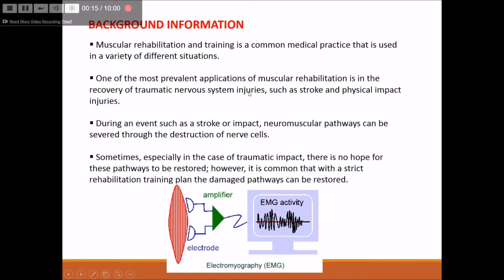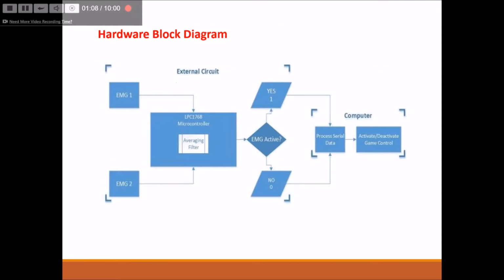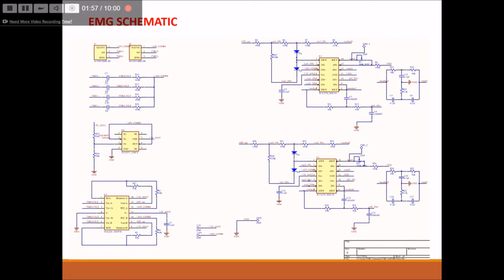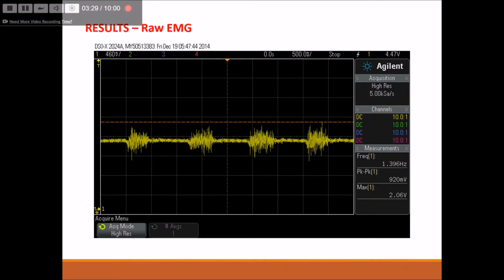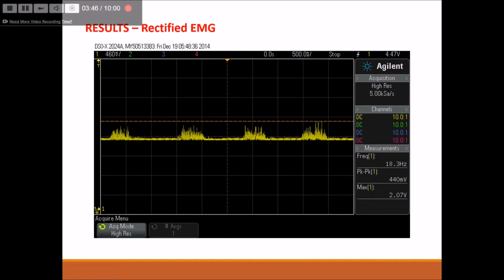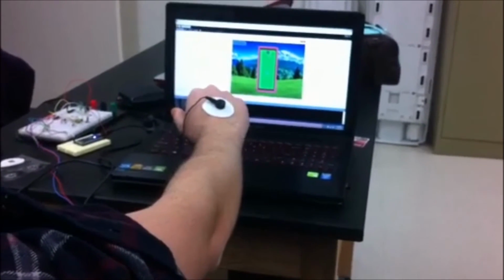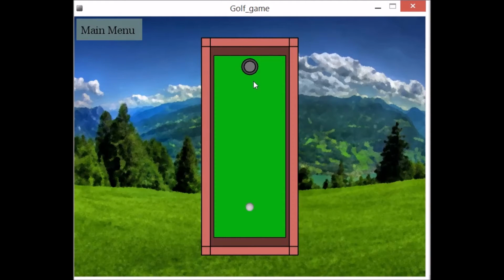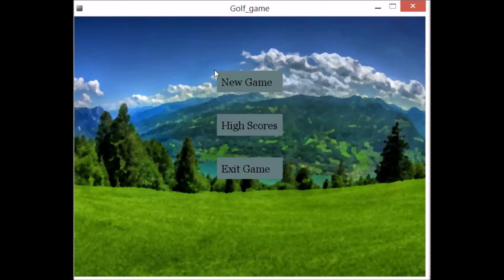Golf Game by EMG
Muscular rehabilitation and training is a common medical practice that is used in a variety of different situations. One of the most prevalent applications of muscular rehabilitation is in the recovery of traumatic nervous system injuries, such as stroke and physical impact injuries. During an event such as a stroke or impact,neuromuscular pathways can be severed through the destruction of nerve cells. Sometimes, especially in the case of traumatic impact, there is no hope for these pathways to be restored; however, it is common that with a strict  rehabilitation training plan the damaged pathways can be restored.

Here a system is proposed that will help solve many of the problems listed above. The entire system will be based on an  interactive, biofeedback computer game. The game will include an external circuit consisting of two electromyographic (EMG) sensors and a microcontroller. The sensors will be placed on the muscles of interest on the body, filtered, and sampled by the microcontroller. Some digital signal processing techniques will be used to detect. whether the muscle(s) are active or not. This information will then be sent to the computer where it will be used to control a simple game.

Project done by: R. Scott Carson Sreejaa Sundararaju
Project adviser and lab instructor: Mehdi Shokoueinejad